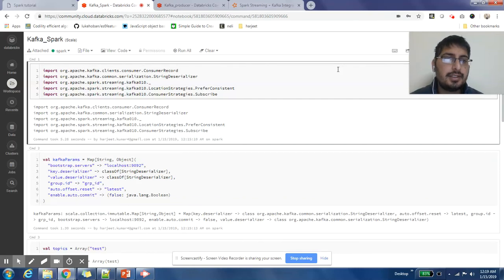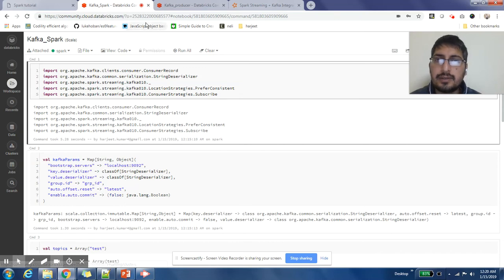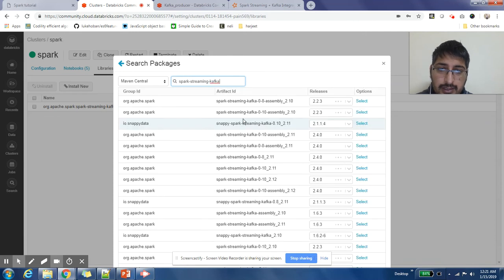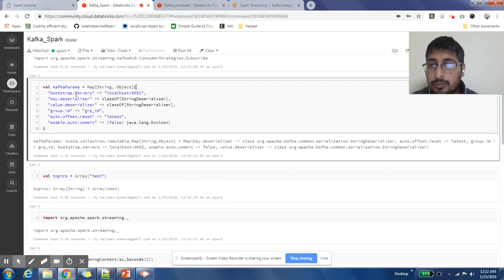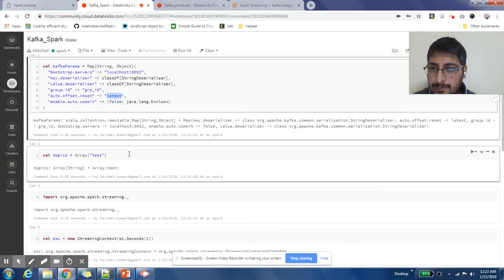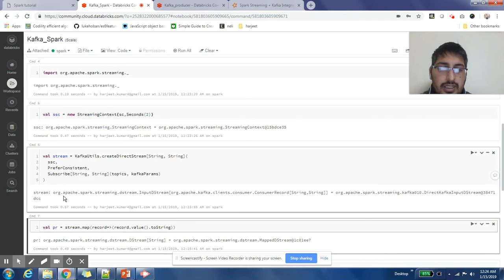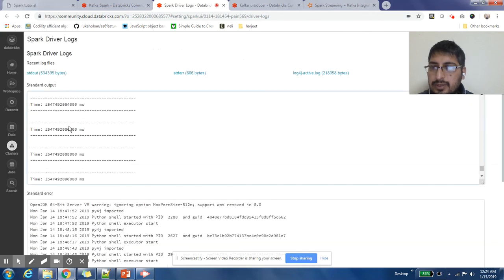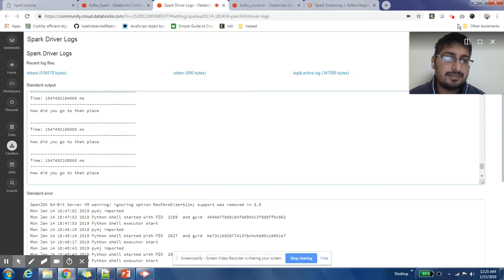7.7.1 Spark Streaming Tutorial | Kafka Spark Integration | Install Kafka